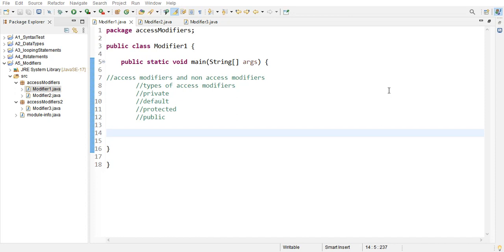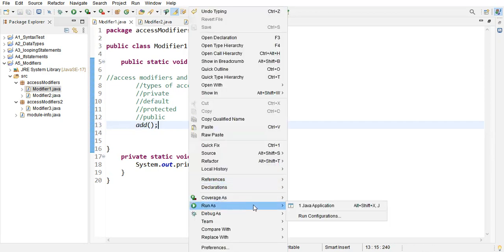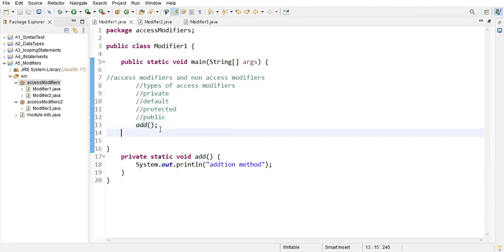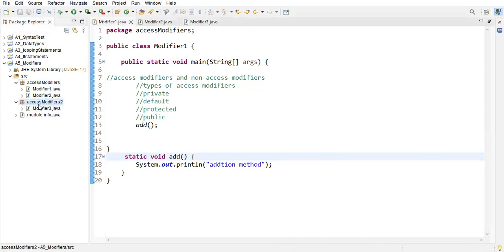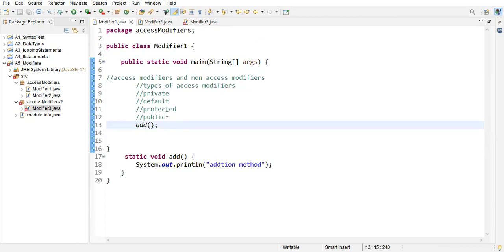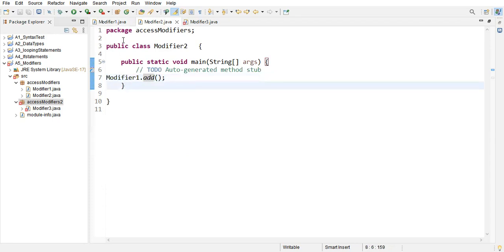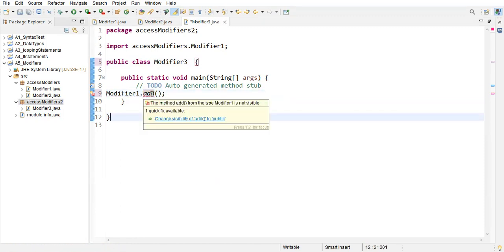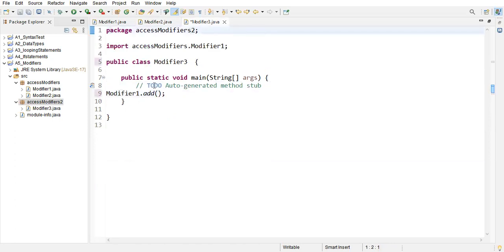Core Java Part 6 - Access Modifiers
This video contains description of access modifiers and its types with examples